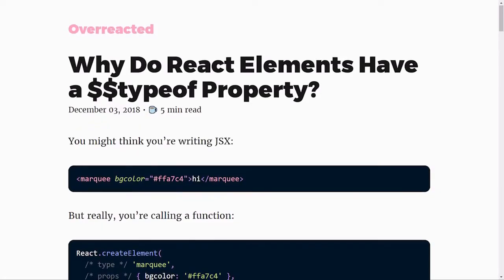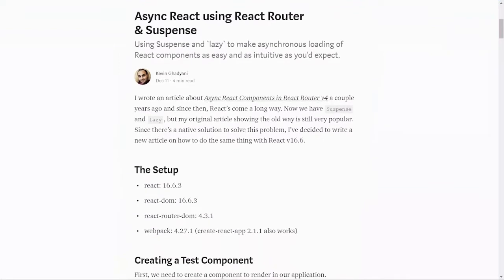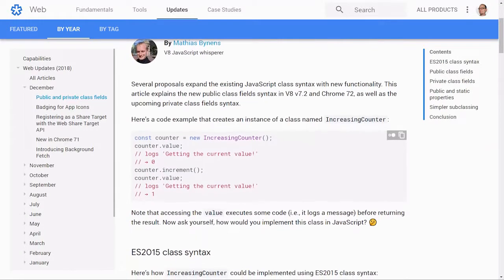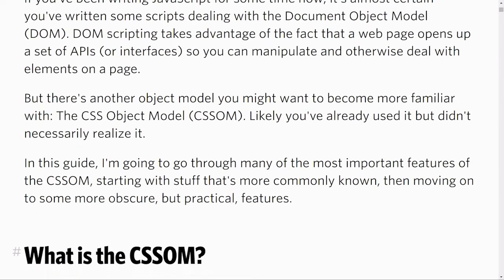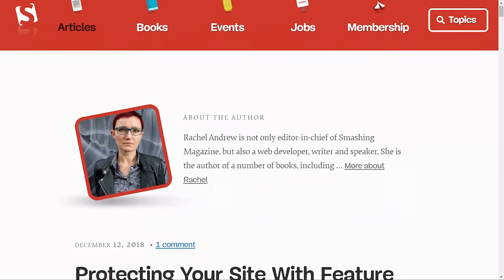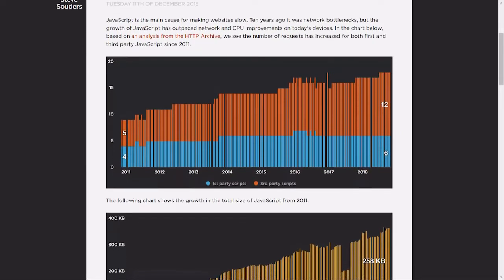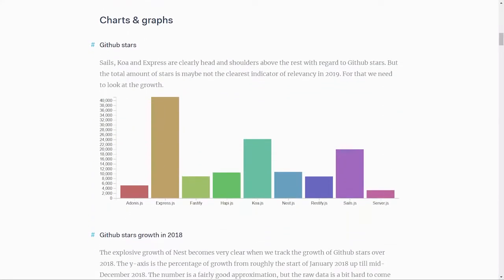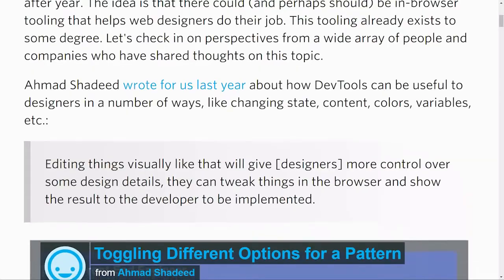React Hooks, JS private class fields and Client meetings: FrontEnd news (19 Dec'18)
Hi! Let's talk today about React Hooks, JS private class fields and Client meetings. I'm Anatol and you are watching the Good Parts of the Frontend development.

Did you think "Why Do React Elements Have a $$typeof Property?" In this post, Dan Abramov writes about JSON injection prevention mechanisms for XSS and typical vulnerabilities.

"Compound Components in React Using the Context API" by Kingsley Silas is about the implementation of compound components in a real-life React application.

One more article regarding this topic is "Async React using React Router and Suspense" by Kevin Ghadyani. Here you can read how to make asynchronous loading of React components using "Suspense" and "React.lazy".

The article "Introduction to abortable async functions to React with hooks" by Daishi Kato is about using React Hooks to cancel javascript promises without resort to the entire framework.

Mathias Bynens in his turn posted an article namely "Public and Private Class Fields." Here the author described how will look like an expected syntax for JavaScript’s existing class with new features: public class fields & private class fields.

A two-part video series where Wes Bos learns to fly a Drone with JavaScript, using React and Node.js

Louis Lazaris posted an article titled "A Guide to the CSS Object Model." Daily we're working with Document Object Model but there’s also the CSS Object Model, a set of APIs allowing the manipulation of CSS from JavaScript.

The idea of writing CSS in JavaScript to style things at the component level has become more popular. Even if you're familiar with that, in the tutorial "Bridging the Gap Between CSS & JavaScript: CSS-in-JS" you can explore more the CSS-in-JS landscape.

In the guide "Protecting Your Site with Feature Policy" by Rachel Andrew, you can learn how to use Feature Policy, when to use them and how to test that.

Steve Souders in his turn wrote a curious post: "JavaScript growth and third parties." Here the author considered the significant growth of third-party JavaScript during the last ten years.

The next point in my list is "19 Ways to Become a Better Node Developer in 2019." Yoni Goldberg highlights tips, skills, and strategies that may prove valuable over the coming months.

One more point considering NodeJS is the article "Node.js API and Web Frameworks for 2019". This is a roundup that doesn’t just focus on the usual favorites like Express, Koa, and Hapi, but digs into alternatives like Nest, Adonis and Fastify too.

"Drawing Lines in HTML Without Canvas" is a neat way to understand a common graphics algorithm. Here you can learn how to draw a line using JavaScript and the Bresenham Line Algorithm.

Chris Coyier in his turn made a collection titled "DevTools for Designers." It contains links to a variety of posts and videos about Web developer tools aimed more at designers.

The last but not least point for today is an article namely "How to get the most out of your client meetings." It's about the preparation and conducting a meeting as well as working on the client's feedback. In short, it’s all about having a two-way conversation.